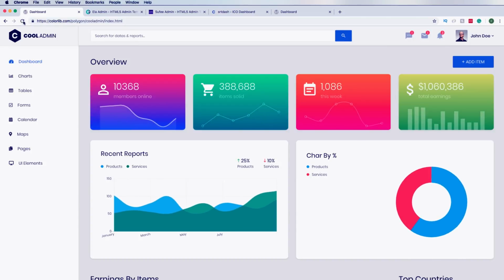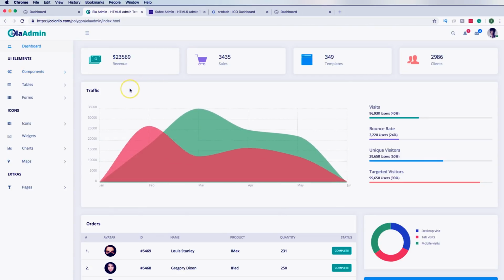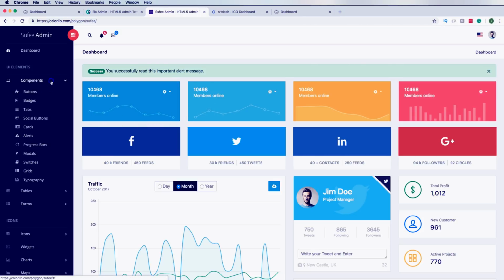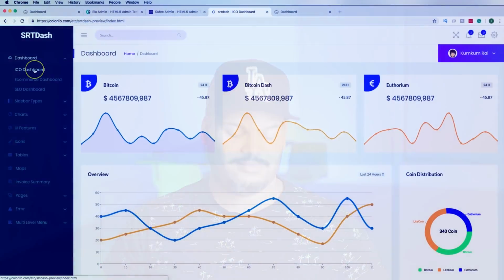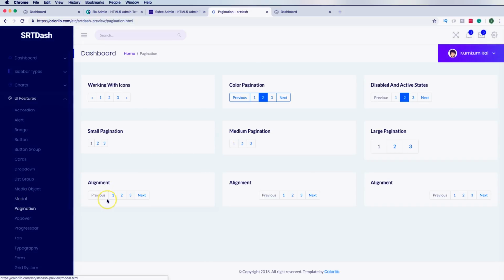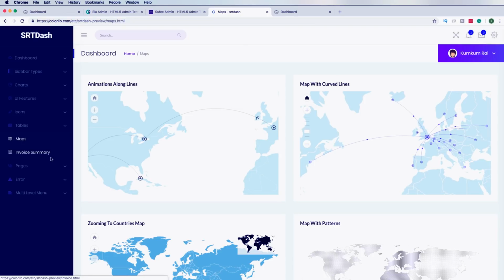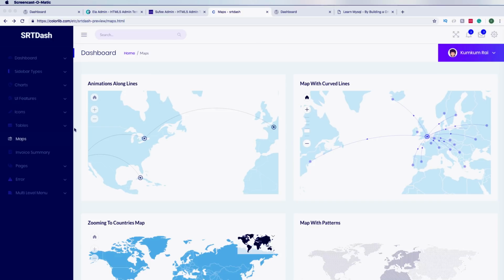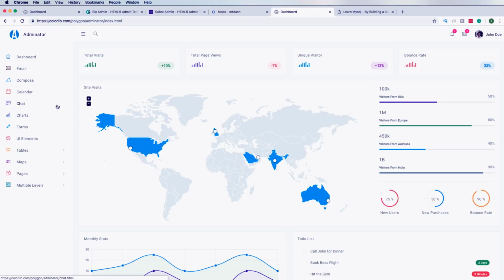5 Beautiful Templates Every Software and Web Developer Should use for admin dashboards